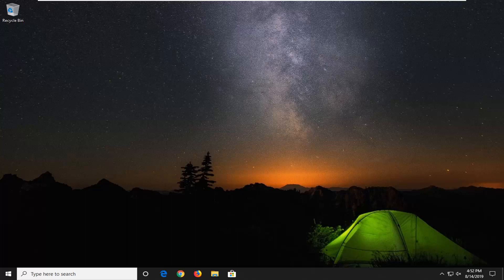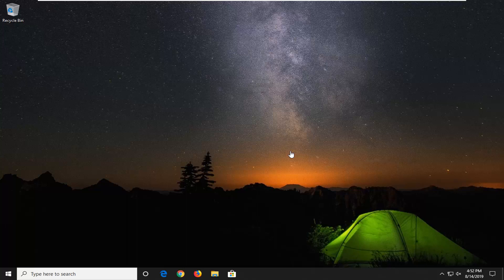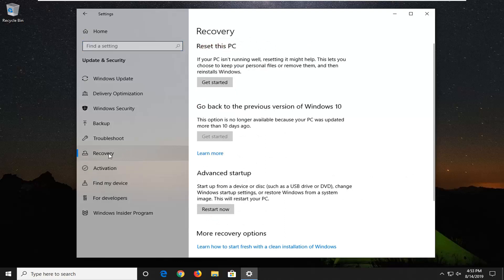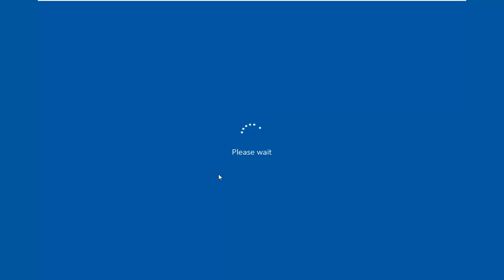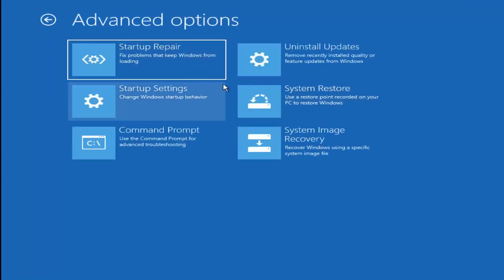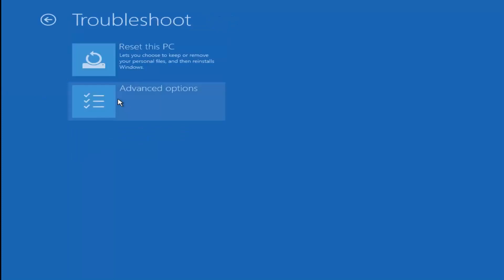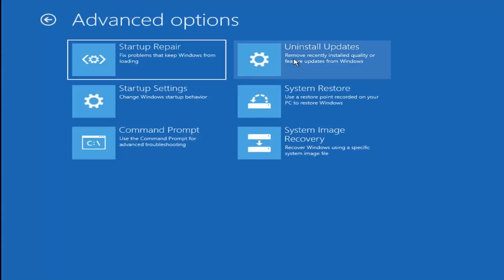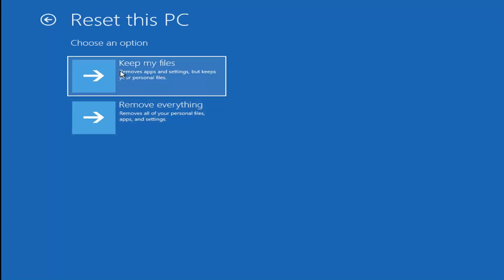Fix Blue Screen Error 0xc00000e9 in Windows 10/8/7 [Tutorial]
The Error 0xc00000e9 is known as Blue Screen of Death (BSOD) or “An unexpected I/O error has occurred” error. It’s not a very common issue, but apparently, the number of Windows 10 users who are encountering this bug check is increasing. The Error Code 0xc00000e9 shows up during Windows 10 startup, meaning that the PC user is prevented from using the PC.

You are working on your PC comfortably and suddenly your PC makes a restart and then you are start getting error code 0xc00000e9 along with following error message.

There was a problem with a device connected to your PC.
An unexpected I/O error has occurred.
Error code: 0xc00000e9

This blue screen error indicates the fact that “Windows encountered a problem communicating with a device connected to your computer” and provides two options, i.e. to run Windows Recovery or start Windows Normally. Unfortunately, but clicking any of the options lead to the same 0xc00000e9 BSOD.

If you see the error code 0xc00000e9 in your computer, don’t panic. This is one of the common errors in Windows 10, 8 and 7. The good news is, there are solutions you can try to fix the error 0xc00000e9.

Issues addressed in this tutorial:
an unexpected i/o error has occurred 0xc00000e9 windows 10
an unexpected i/o error has occurred windows 7
an unexpected i/o error occurred 0xc00000e9
an unexpected i/o error has occurred fix
an unexpected i/o error
an unexpected i/o error has occurred error code 0xc00000e9
an unexpected i/o error has occurred winload.efi
an unexpected i/o error has occurred windows 8
windows 7 an unexpected i/o error occurred
an unexpected i/o error has occurred error code 0xc00000e9 windows 10